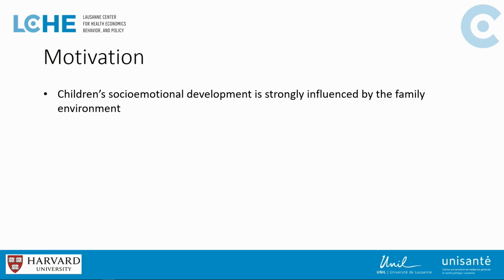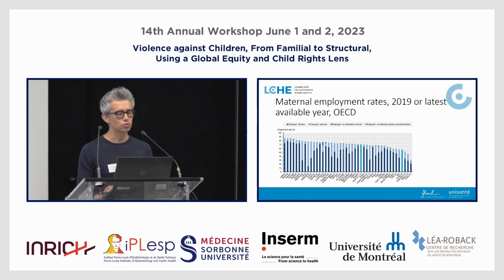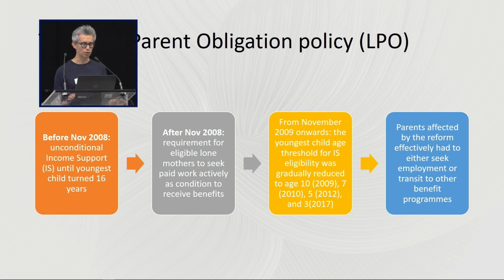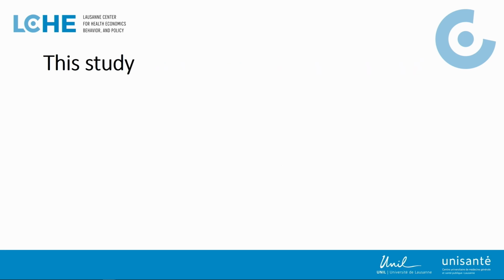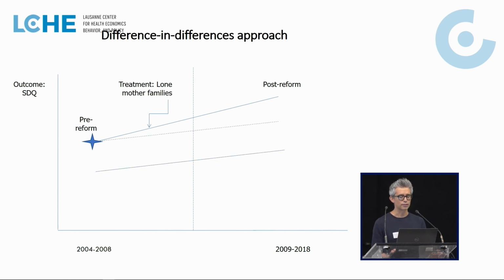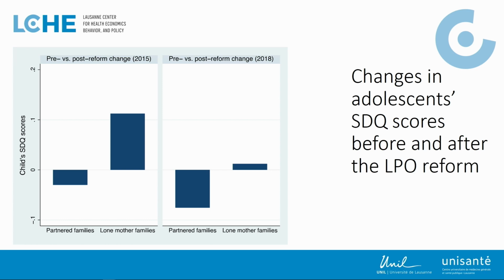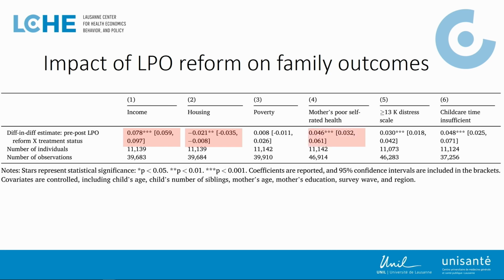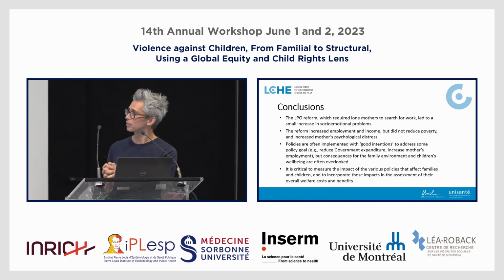Mauricio Avendano - The impact of social policies on health inequalities in children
INRICH 2023

Mauricio Avendano, Associate Professor at the University of Lausanne, and co-director of the Health Policy Unit at the Department of Epidemiology and Health Systems at Unisanté, Switzerland

"The impact of social policies on health inequalities in children"

Presented in Session 5b: Interventions and policies effective in decreasing children’s exposure to violence.

The Fourteenth Annual INRICH Workshop : "Violence Against Children, From Familial to Structural, Using a Global-Equity and Child-Rights Lens"

Hosted by The Social Epidemiology Research Team (L’équipe ERES) at the Pierre Louis Institute of Epidemiology and Public Health (IPLESP) at INSERM – Paris, France